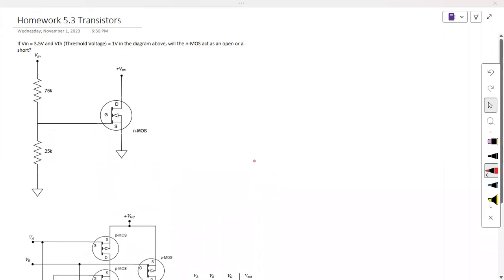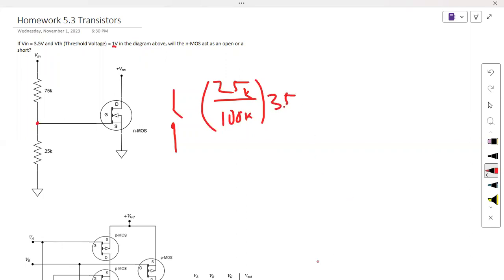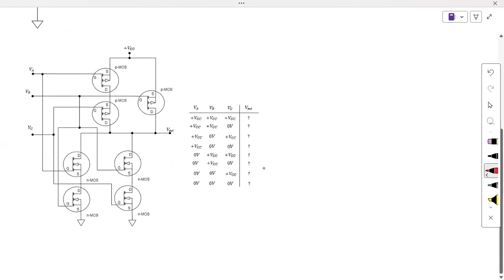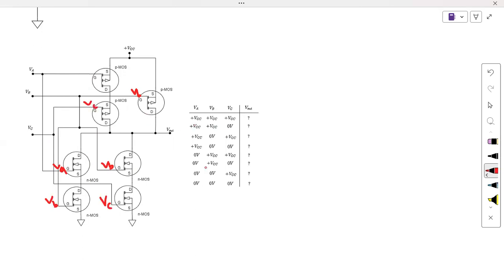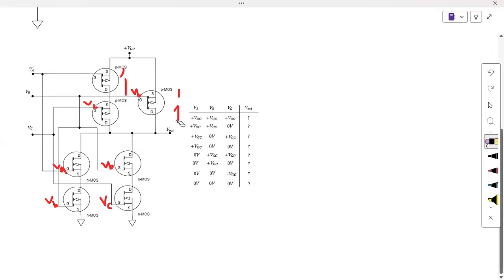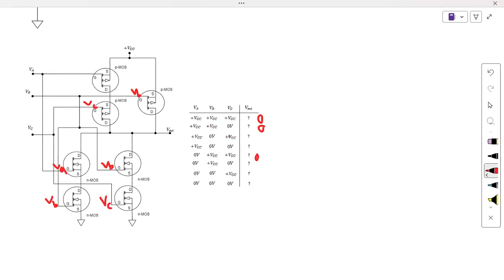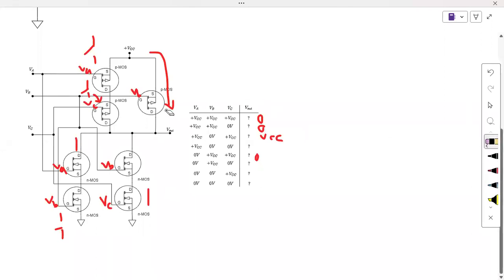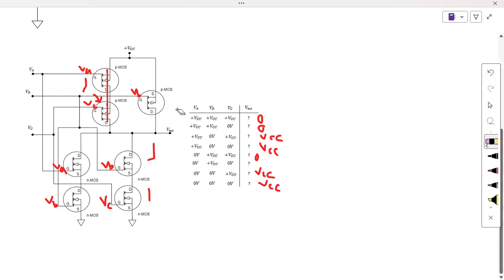Homework 5 3: Transistors